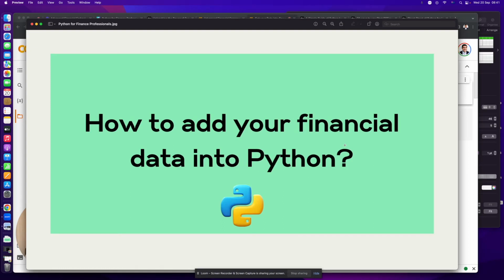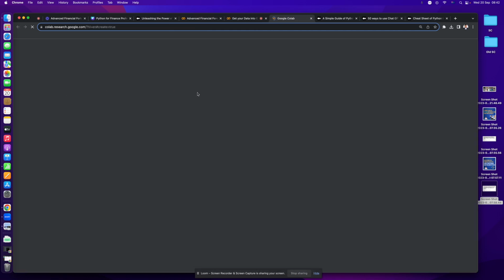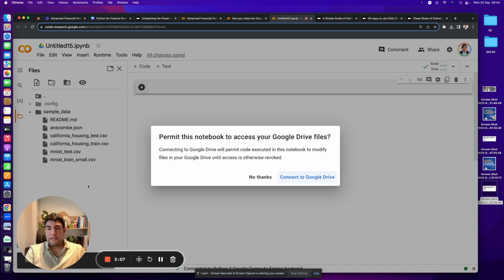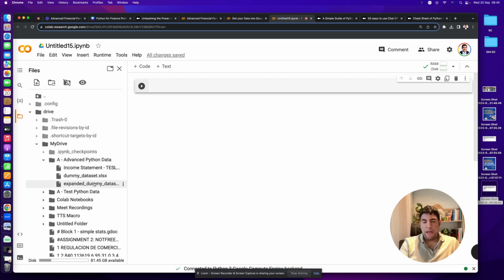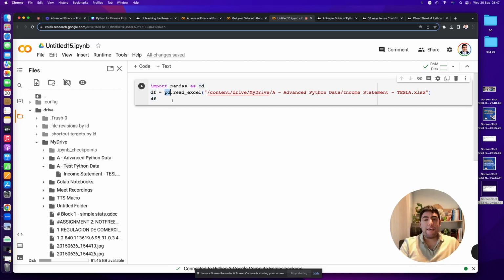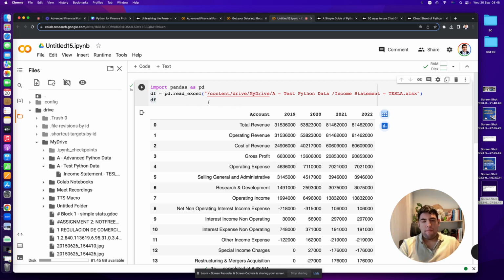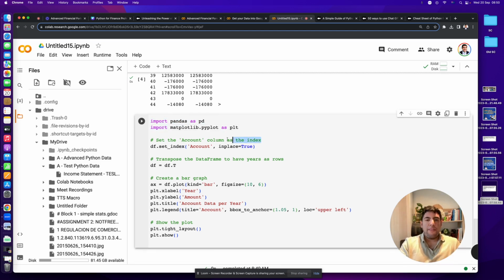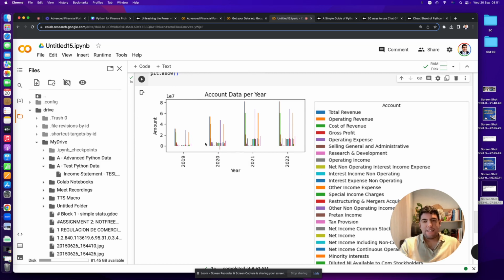Beginner Python for Finance Professionals: How to add your Data using Google Colab and Chat GPT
In this video, I will show you how to add your financial data into Python so that you can perform analysis.

We will be importing libraries into Google Colab and getting our income statement of Tesla into Python.

I will guide you through the process of uploading the data, storing it in a data frame using the pandas library, and performing basic analysis on the data.

No prior Python knowledge is required from you, just follow along and learn how to work with financial data in Python.